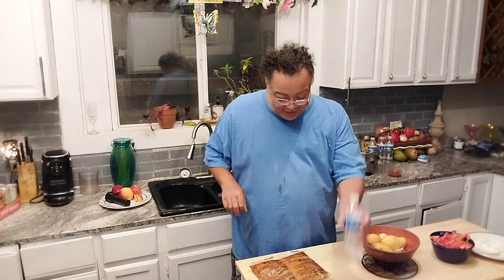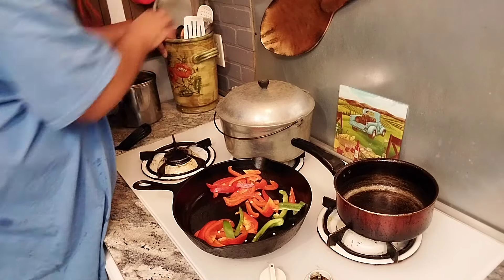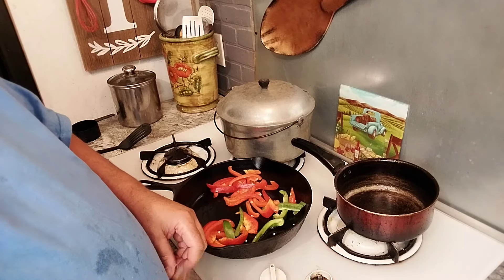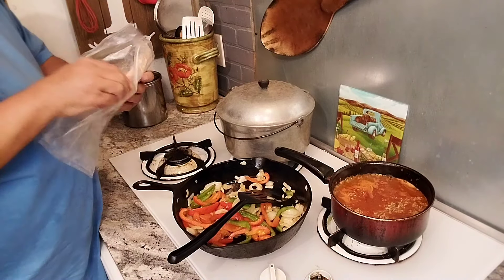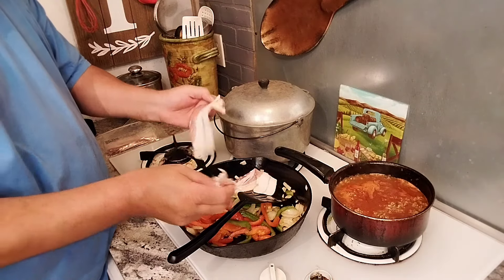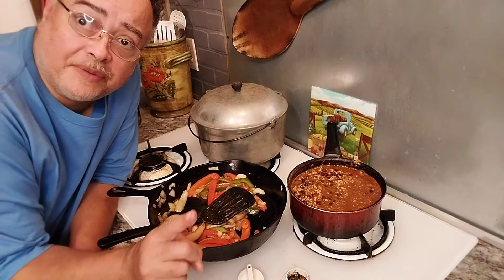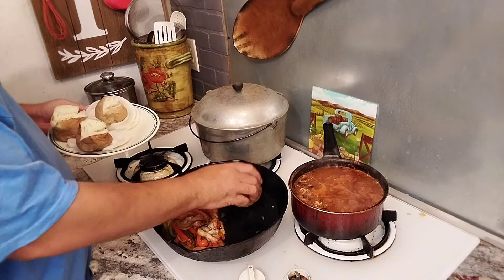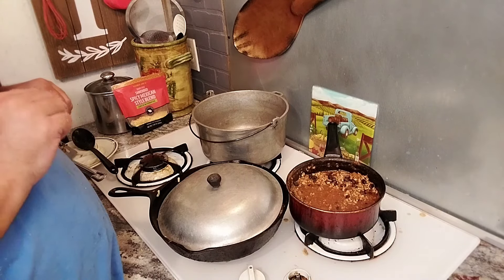Pantry loaded baked potatoe meals w SURPRISE EVEN TO ME !!!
Watch this entire video for a cooking surprise that took me for a loop turned out to be good.I think you'll laugh too